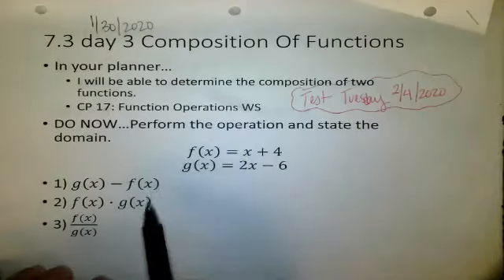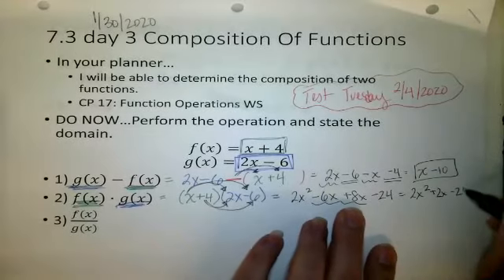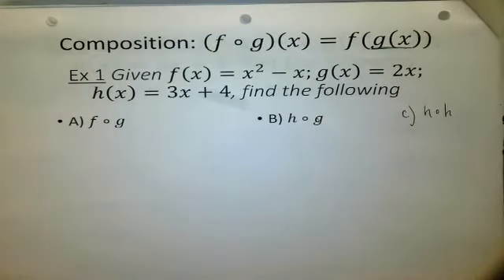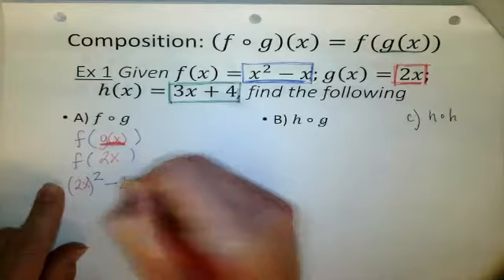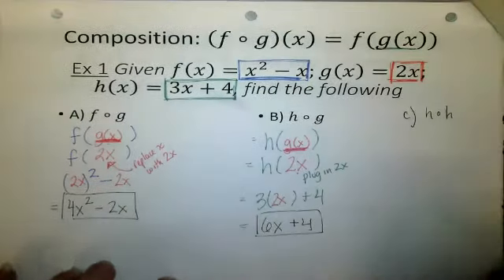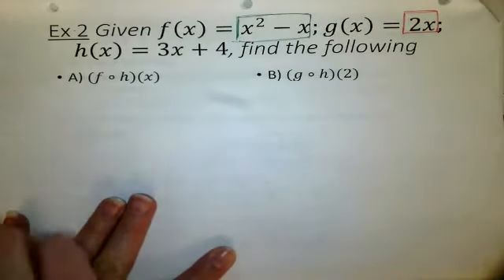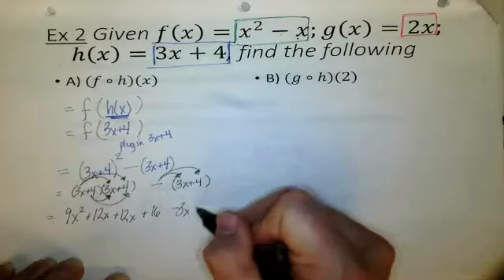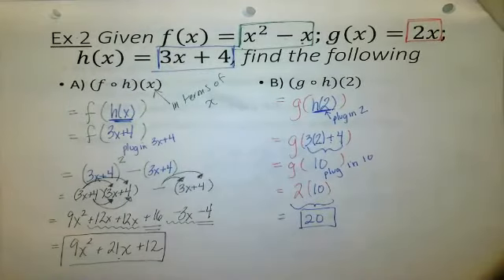7.3 day 3 Composition of Functions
7.3 day 3 Composition of Functions